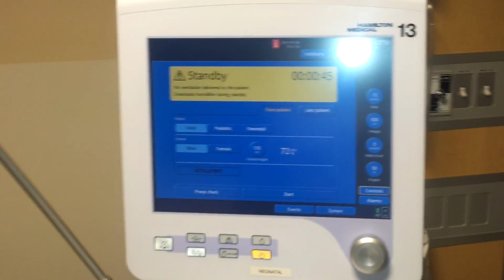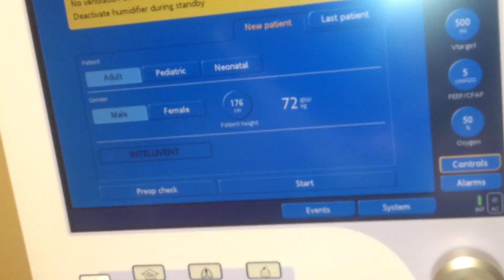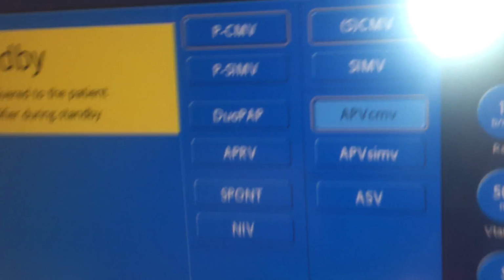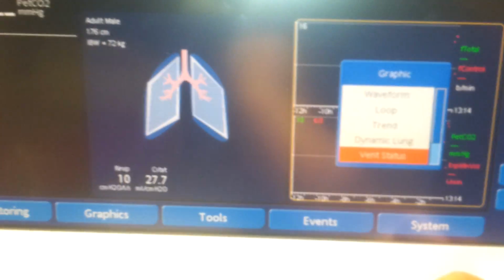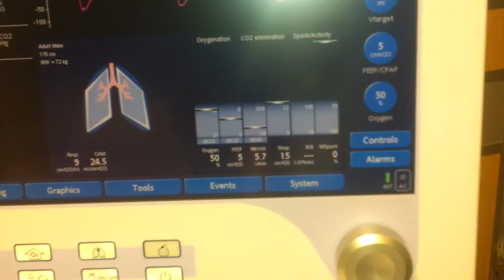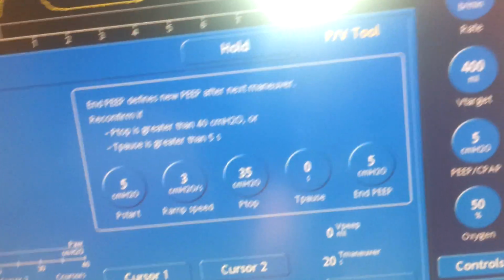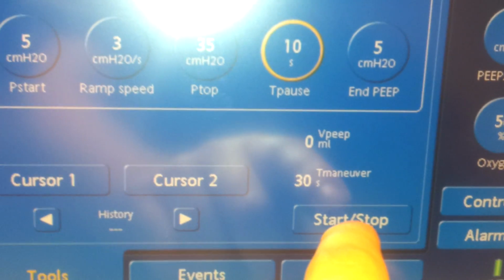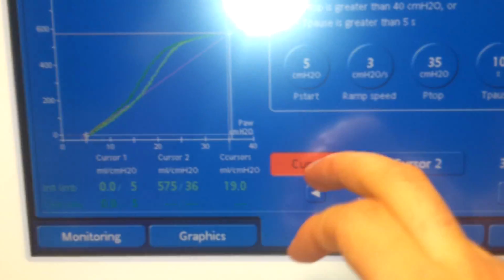Hamiltn G5 Basics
A quick over view of the Hamilton g5 for students coming here who have never seen this ventilator before.  Some of the modes and differences between the G5 and some of the vents you see in NB.